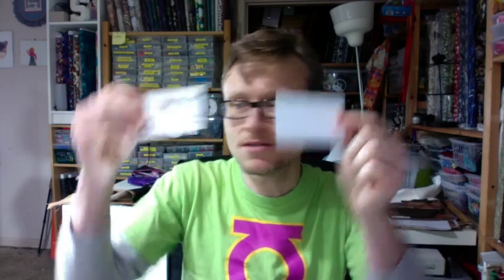All Rolled Up Dice Bag - Wipeable Index Cards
All Rolled Up gaming roll and dice bag can store everything you need at the tabletop, including these neat wipeable index cards.

Perfect for traits in Fate, conditions in Dungeons & Dragons, or passing secret notes in Paranoia - without worrying about wasting paper. Write on, wipe off - just watch and see.

And available from us through our web - or at conventions we're attending.